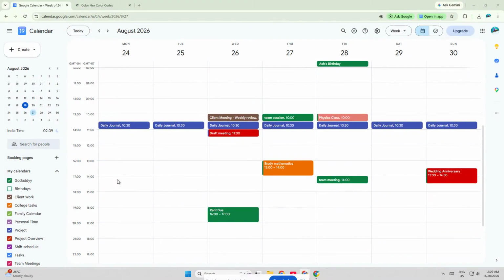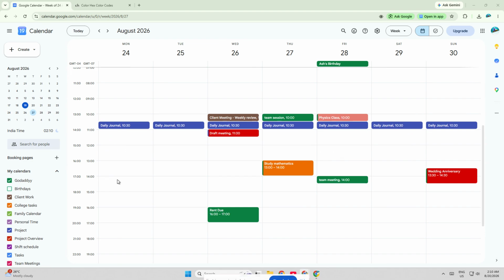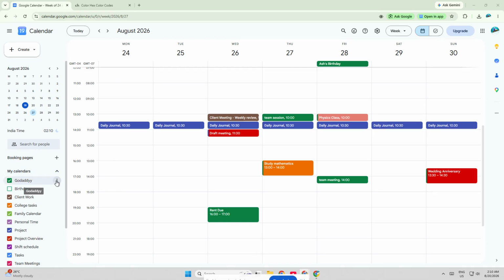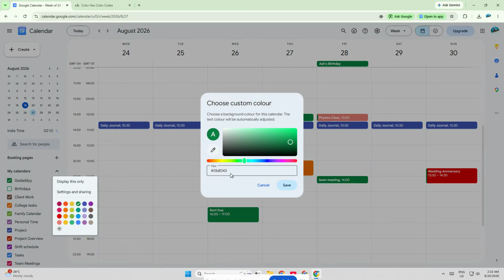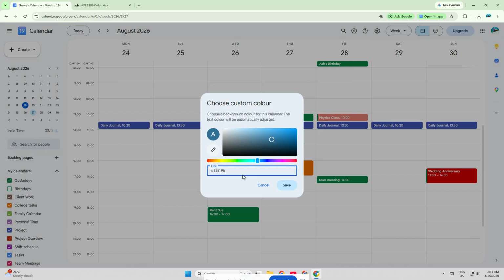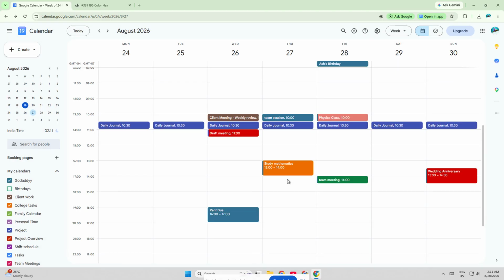How To Make Google Calendar Custom Colors (Easy Guide)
Learn how to make Google Calendar custom colors on your computer in just a few simple steps. This quick guide shows you how to customize calendar colors, use HEX codes, and keep your schedule organized.

🕚Timestamps:
0:00 Intro
0:16 Open Google Calendar
0:30 Find My Calendars
0:45 Open Calendar Options
1:00 Choose a Custom Color
1:21 Enter a HEX Code
1:39 Save and Confirm
1:52 Outro

✍️What You'll Learn In This Video:
• How To Find My Calendars In Google Calendar
• How To Open The Calendar Color Menu
• How To Use The Custom Color Picker
• How To Enter A HEX Color Code
• How To Save Your Google Calendar Color Changes

💡Pro Tips:
• Use one color for work calendars and another for personal events.
• Pick high-contrast colors so events stay easy to read.
• Save HEX codes you like for future calendars.
• Use consistent colors across shared calendars for better organization.